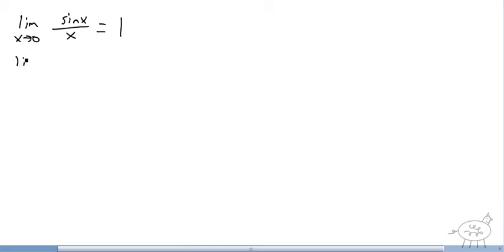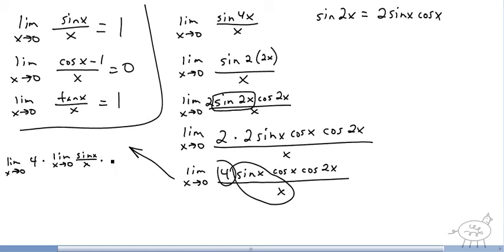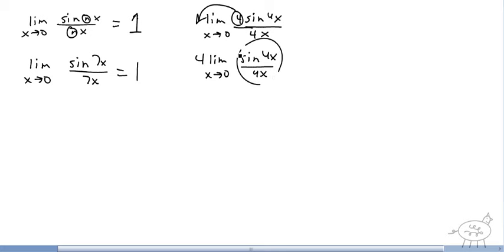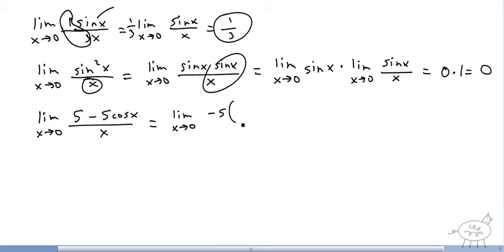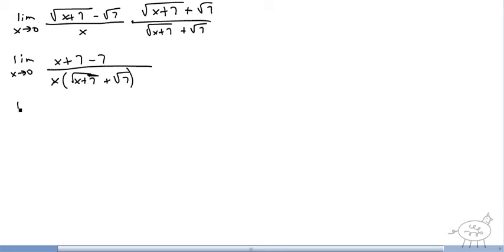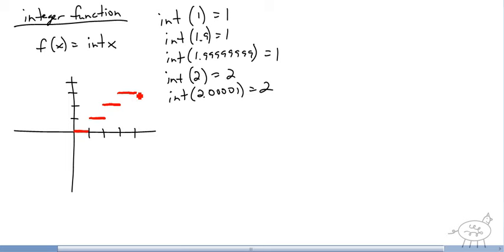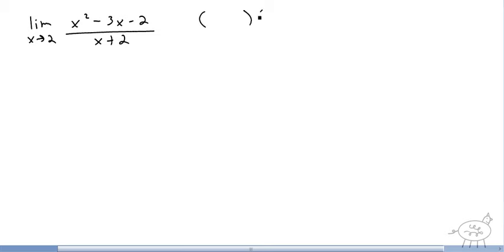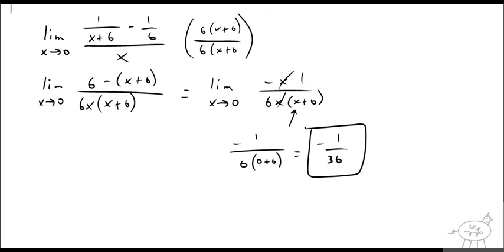M439 Calc Ch 2 Day 3 Part 2